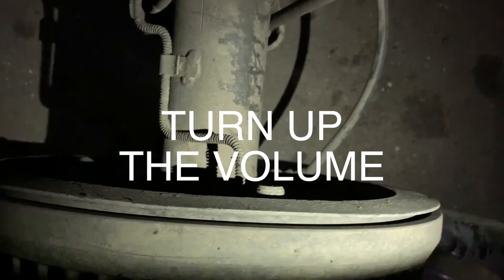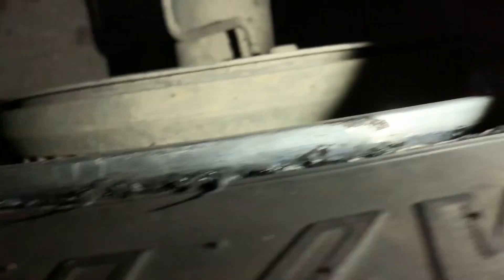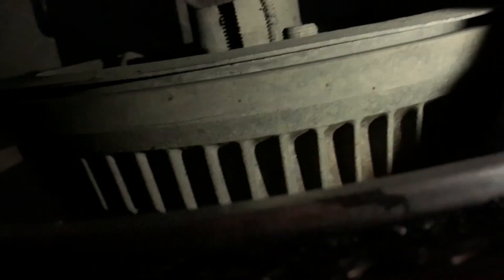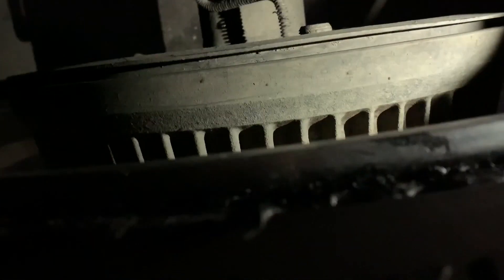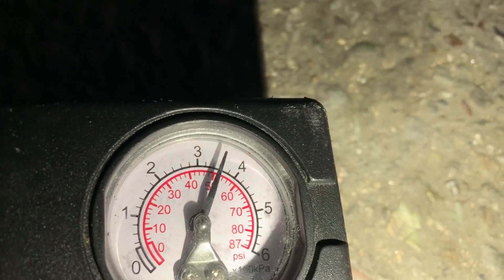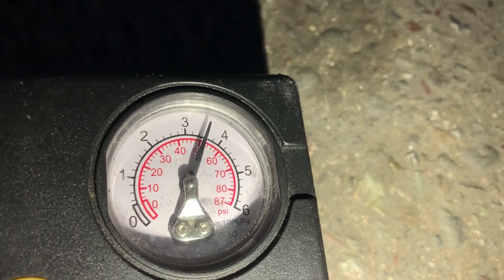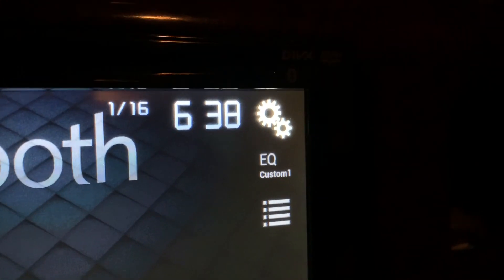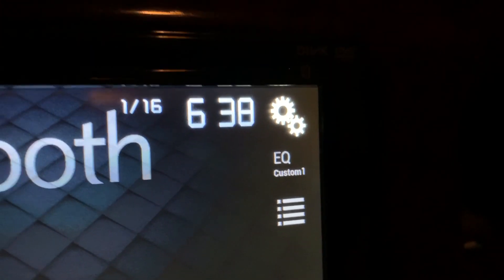HOW LONG CAN YOU DRIVE ON A TIRE WITH A BEAD LEAK?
In this video I show how many psi dropped in a short time of driving with a bead leak on my 2nd Gen Cummins with 33x12.5s.